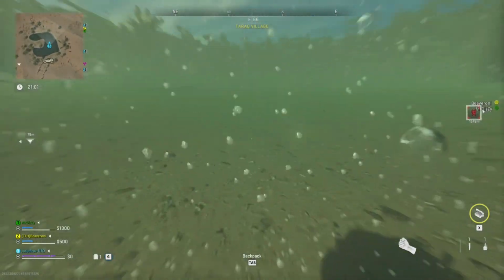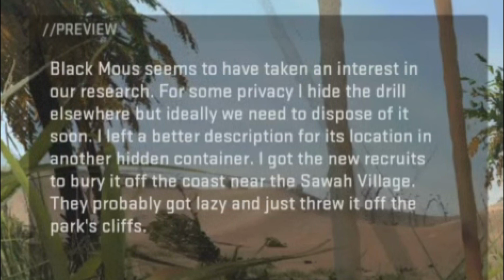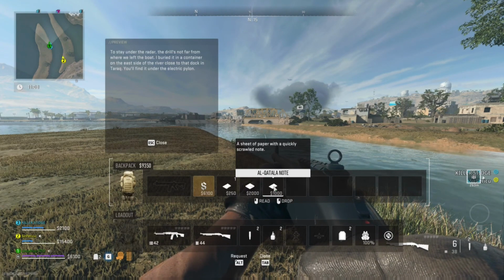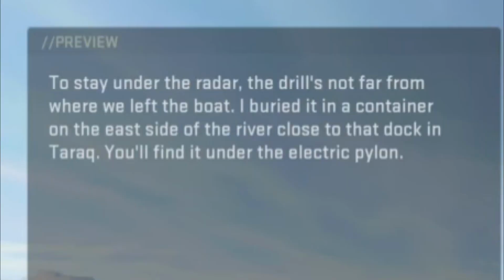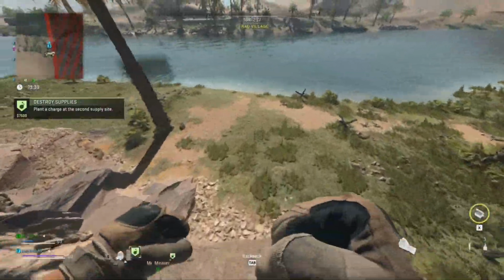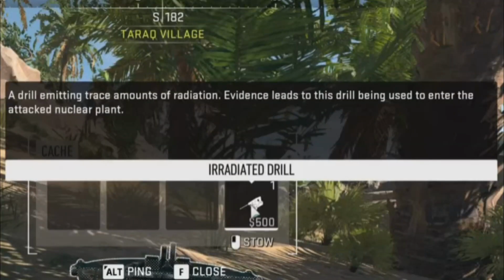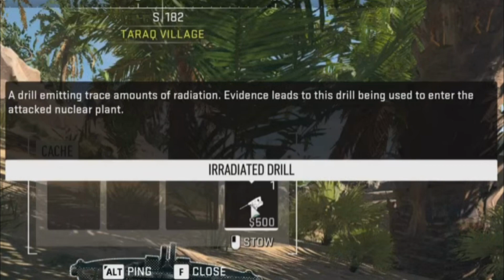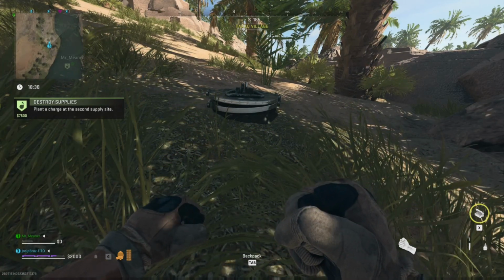WARZONE: Huge NUCLEAR FACILITY is Coming to Al Mazrah! (Warzone Easter Egg)